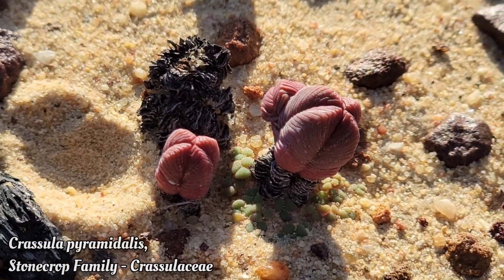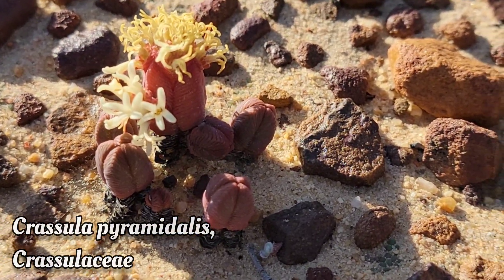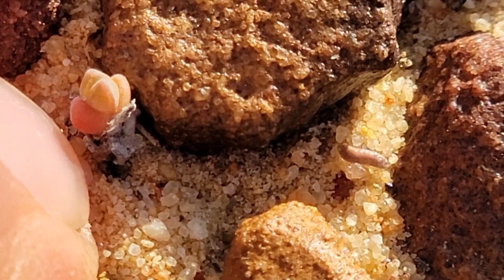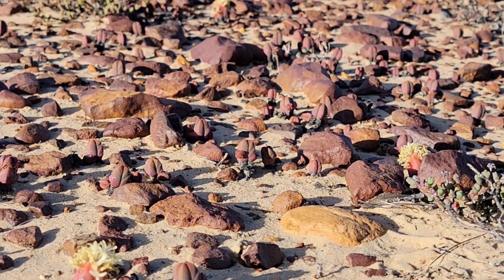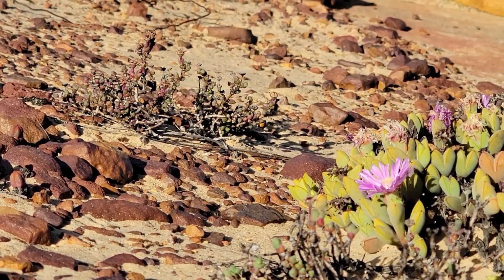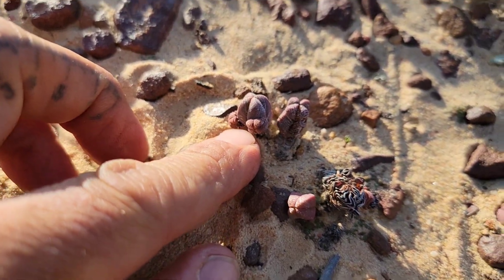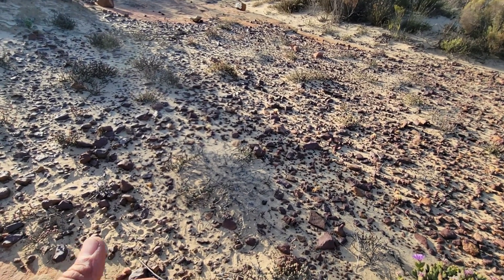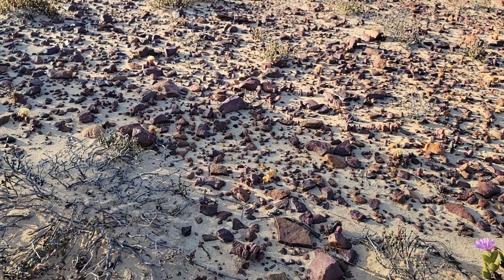This Tiny Succulent Will Teach You How Plants Evolve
How many millenia does it take for a population of plants to evolve to bear an uncanny resemblance to the ironstone pebbles that dot the substrate that they grow on as a means of escaping animals that might otherwise eat them?

Crassula pyramidalis exemplifies how a plant's environment can selectively breed said plant to bear an uncanny resemblance to that habitat. This clip from a longer video filmed in the Cedarberg of the Western Cape, South Africa in September 2021 gives us a glimpse of how cool evolution can be.

Thanks, GFY.